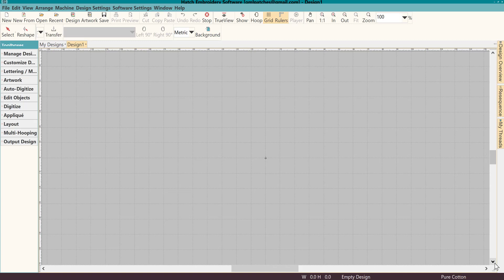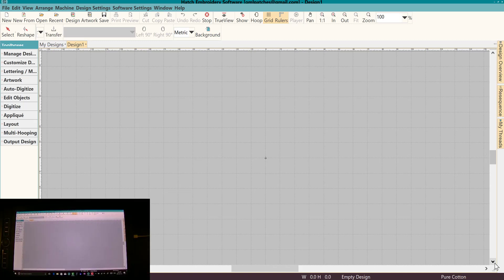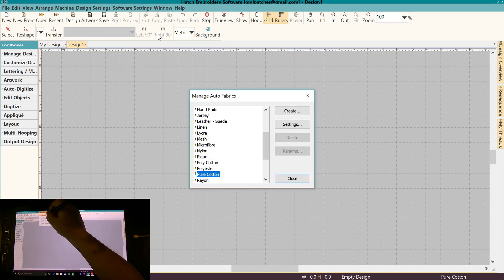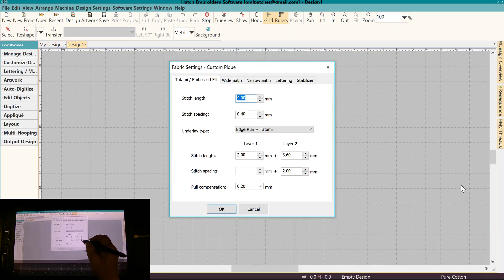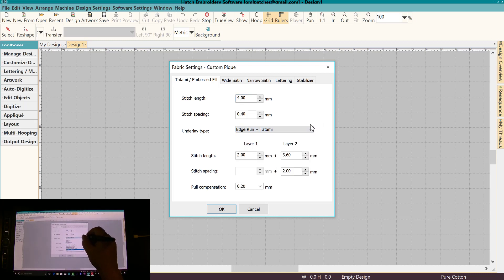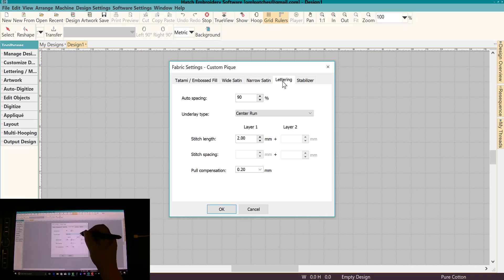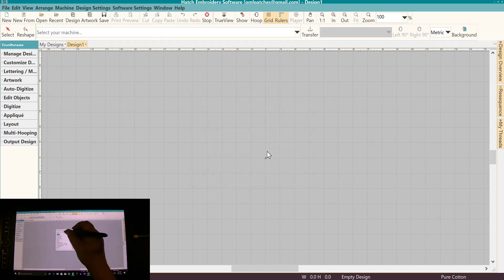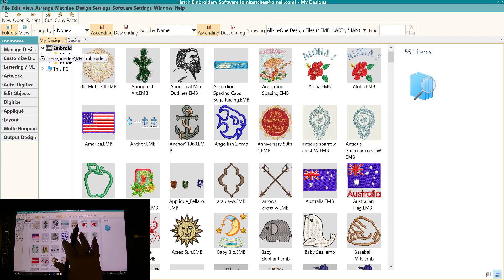HATCH EMBROIDERY SOFTWARE: create your auto fabric settings (Cintiq)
Do you want to create your own auto fabric settings?  You can inside Hatch Embroidery Software!  It's easy to create your own fabric and include all the settings that you want - underlay, stitch length and you can even set what kind of embroidery stabilizer that you need to use!  Wilcom Hatch comes with tons of built in auto fabrics and you can use those (auto fabric is super helpful when you are creating your own embroidery designs) but Hatch allows you to easily customize your own settings.

This video includes the use of a Wacom Studio Pro inside Hatch Embroidery software!